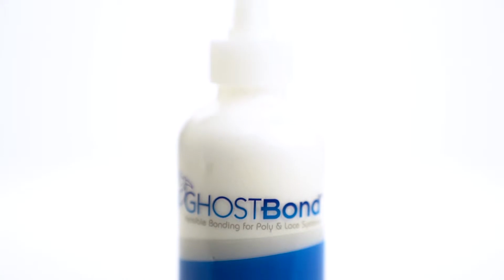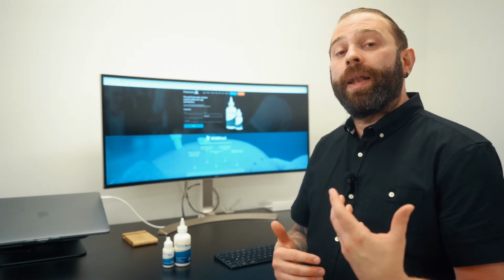Ghost Bond Classic - The Original Water Resistant Hair Adhesive - Professional Hair Labs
Today I wanted to talk a little bit about the bonding adhesive that really launched it all for us. I mean, we've been manufacturing hair adhesives for years, since 1994, but when we finally got our hands on the technology to complete the formulation which we had on hand for 10 years prior, Ghost Bond Classic is where it started.

Let me take a minute to explain to you why this product is so good and how it revolutionized the hair replacement industry. Ghost Bond Classic is truly the adhesive that revolutionized everything, as far as water-based adhesives go. The reason for this is that it is the first formulation in the hair replacement industry that can truly attest to being completely water-resistant once it's left to cure correctly, and it is completely safe for skin. There is no harmful chemicals or toxins in it like toluene, xylene, hexane, all of these derivatives of gasoline, which can be actually found in a lot of the adhesives being used in the marketplace today.

The application of Ghost Bond is actually quite flexible. We have some studios and individuals who use it who apply two coats. We always recommend four thin coats, and the reason we recommend four thin coats is that each thin layer is actually an extra layer of resistance that's built up against the penetration of oil, sweat, and water. When it's left to correctly cure on the skin, you can go swimming, your days out on the beach, you're working out, you're exercising. Some people can even get away with using it in saunas. It really depends. There's a lot of different variables and external environmental influences that can really tell how long you're going to get from a hold or how far you can stretch it. But ultimately, if you're looking for that safe, effective product, Ghost Bond Classic is where it's at.

So, whether you're a licensed cosmetologist, whether you're a business, whether you're an online reseller, we can assist you in any capacity. If you don't already carry this product, you're missing out. You can get in touch with us today to open an account, or if you're a home user, using it for your own use, feel free to get in touch if you have any questions. We're always there at the end of the phone, or the end of email, to assist.

If you are a licensed cosmetologist or registered business and would like to open a professional account with us, please proceed and complete our online application form. Once of our account approval specialists will be in touch with 24 hours.